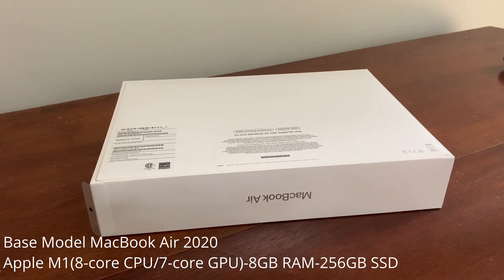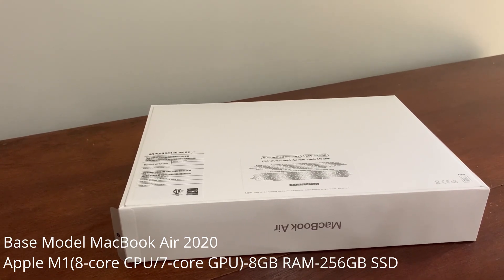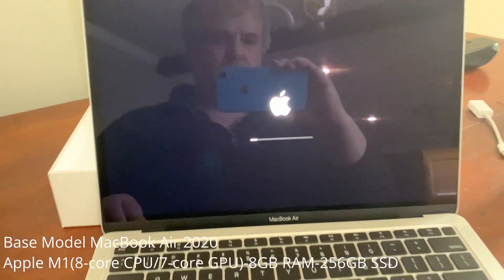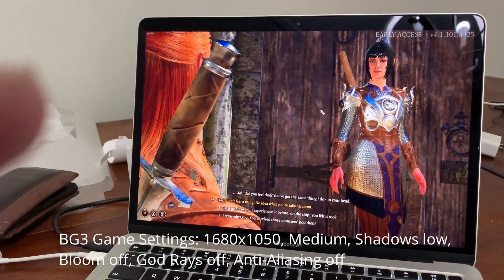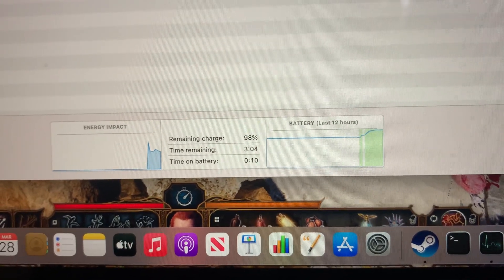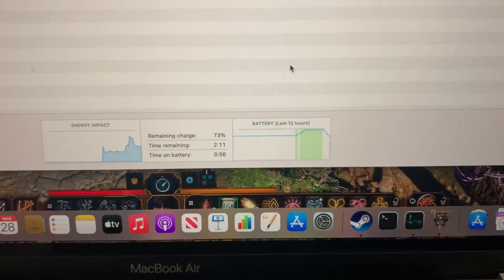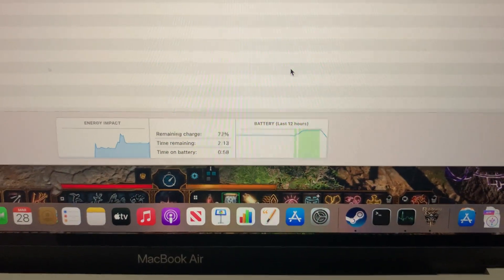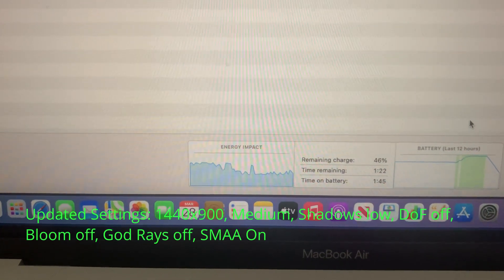MacBook Air M1 - Gaming on Battery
This is an experiment to see how long you can game on one of the new M1 powered MacBook Airs. As you can see in the video, the battery lasts much longer while gaming than you'd expect from an Intel or AMD based laptop. While performance is more in the 30fps bracket than 60fps, Baldur's Gate 3 is still quite playable at 30 - 40 fps. After playing for 1-1/2 hours at 900p and a mix of Medium and Low settings, the laptop still had half its battery capacity available.